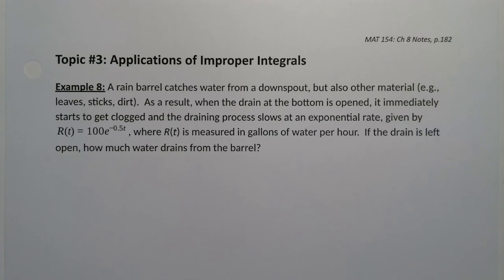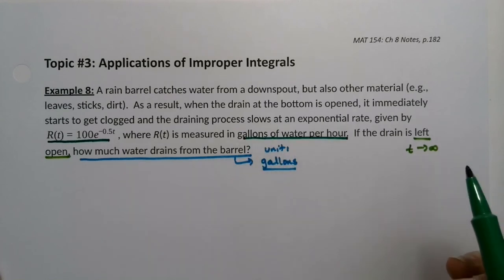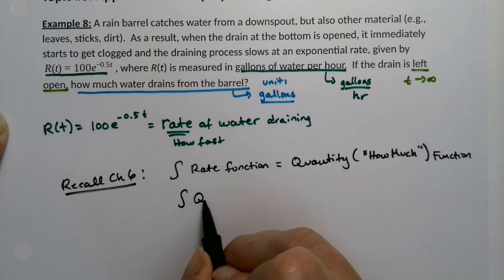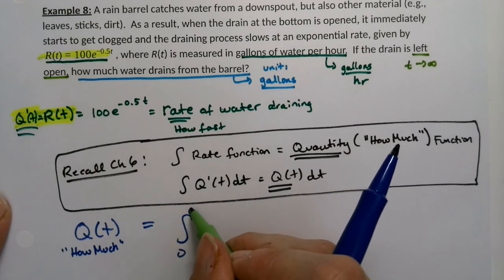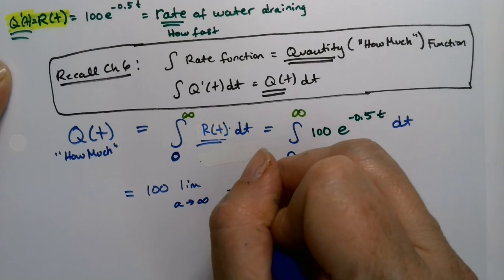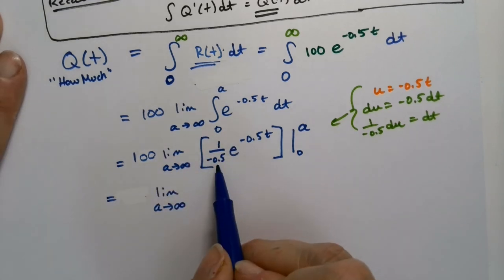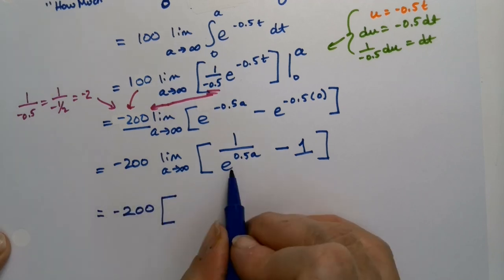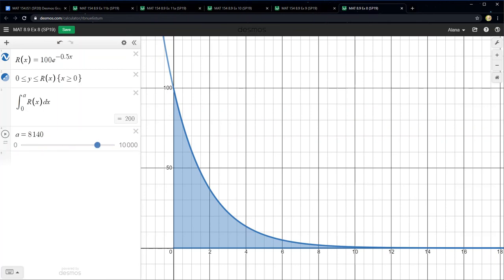MAT 154 8.9 Part 6 (SP20)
Improper Integrals with Infinite Intervals:Physics Applications Example 1